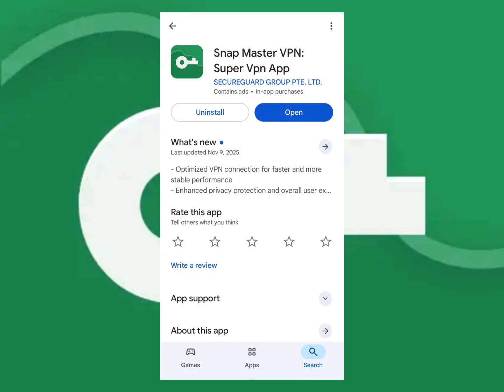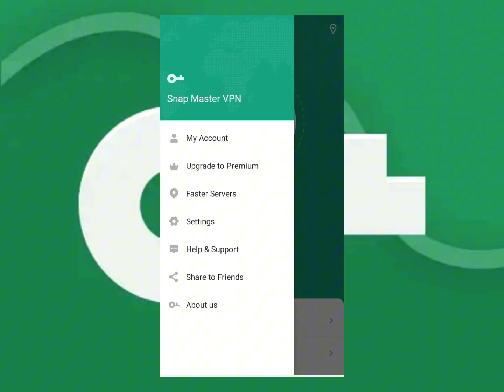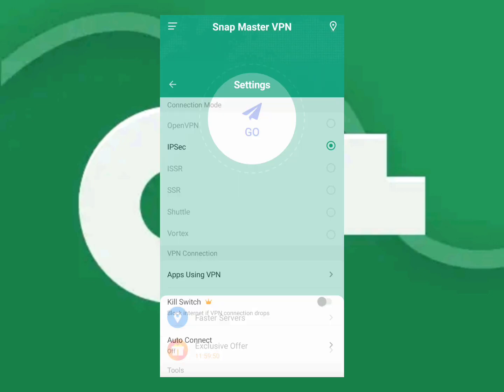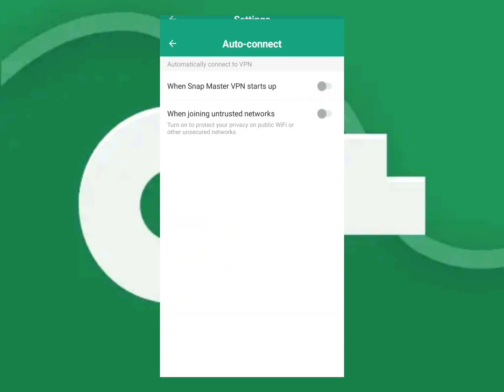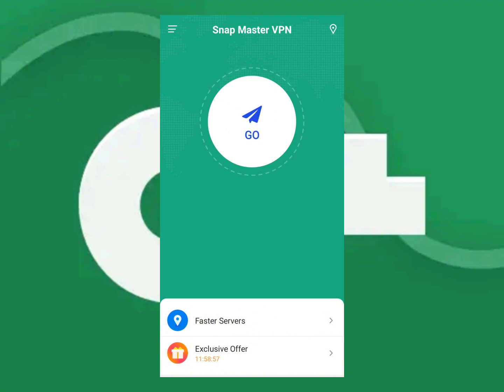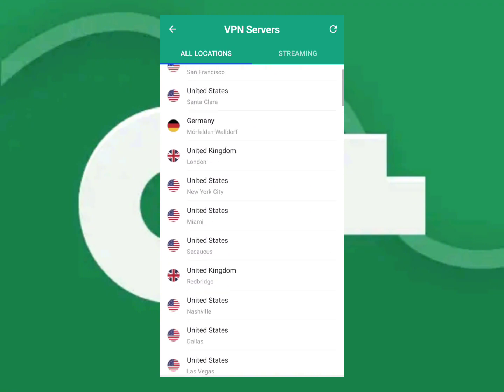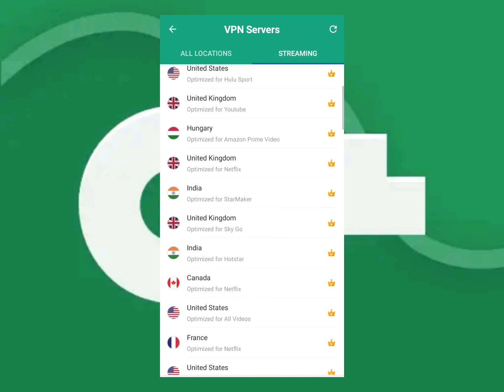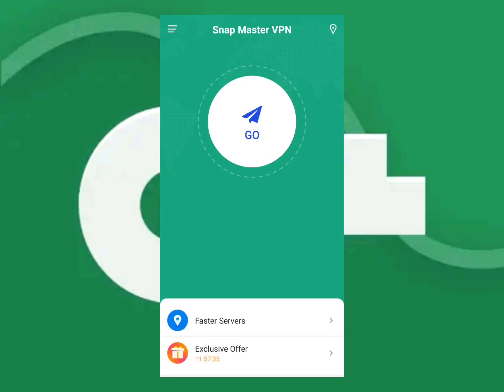Snap Master VPN how to use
snap master vpn, master vpn, mastervpn, snap master vpn not working, vpn master, vpnmaster, vpn master app, how snap master vpn app works, vpnmaster, snap master vpn not connecting